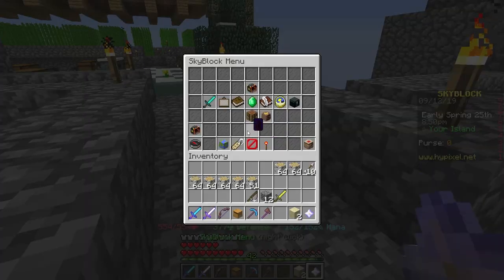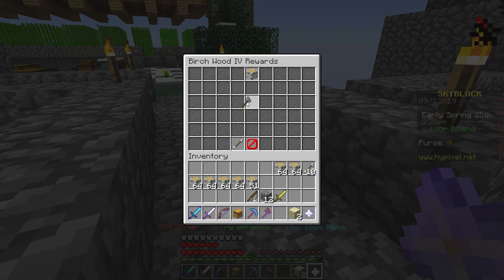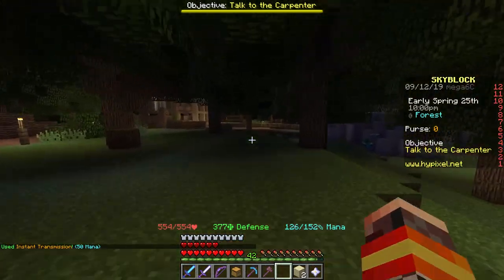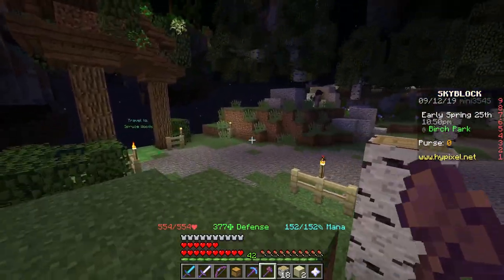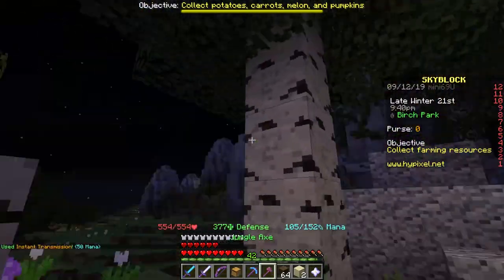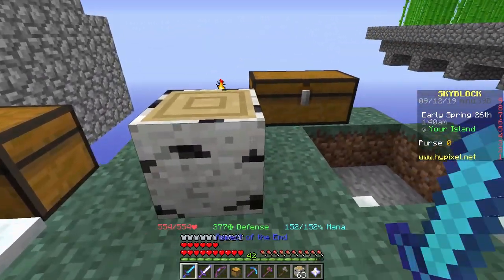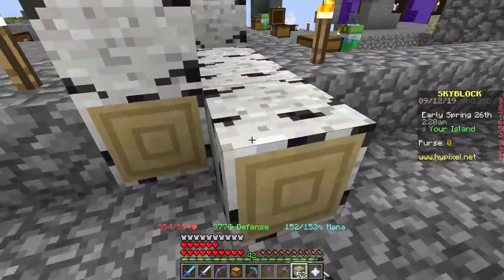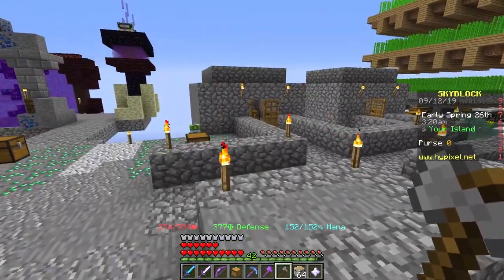Hypixel Skyblock - HOW TO GET THE SCULPTOR'S AXE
I unlock and craft the Sculptor's Axe which was added in the new 0.7.1 update. I also show you guys where and how to get birch wood fast which is required for crafting it.